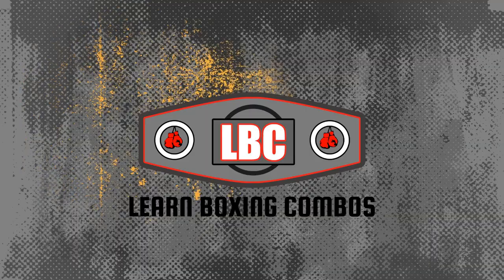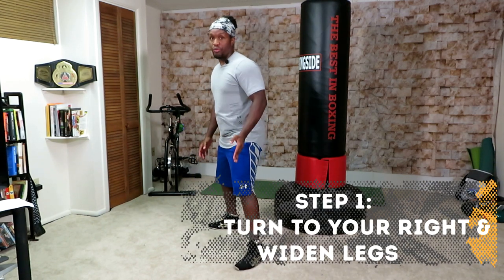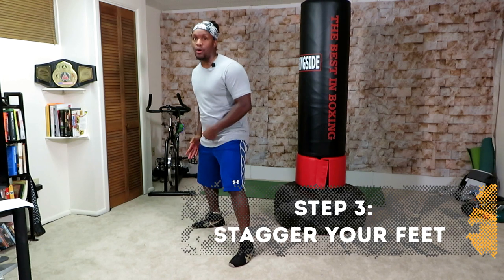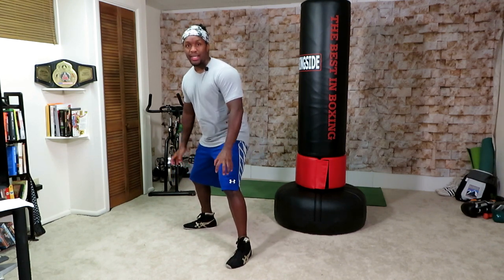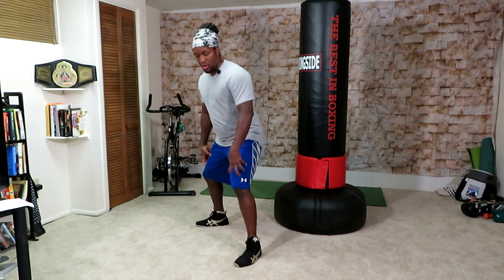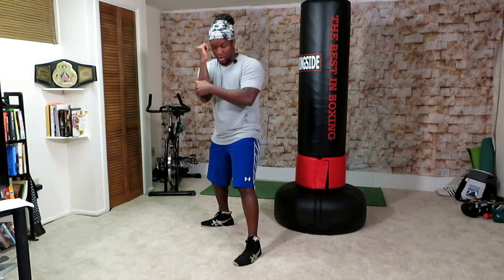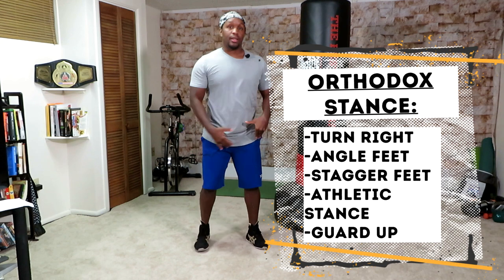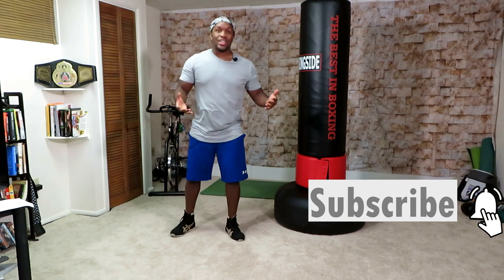Boxing Stance For Beginners - Right hand (Orthodox)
Getting into your proper boxing stance is your first step to begin a boxing workout. If you're right handed you'll be in what's called an orthodox stance, and I show you how to very easily do it in this video.
My name is Giovanni Merceron, I'm a fitness boxing coach and former professional boxer. I run a fitness boxing program in Colorado called Get Fit Punching. I also post videos on Youtube to reach out to others whom I cannot access and teach some of this fun stuff.  If you're into boxing workouts, I hope my videos are helping you with your fitness boxing endeavors, and I hope that we can connect and chat in the comments section sometime.
Check out my Boxing Combo Breakdowns videos in this playlist if you want to learn some different boxing combos to practice in your heavy bag workouts: